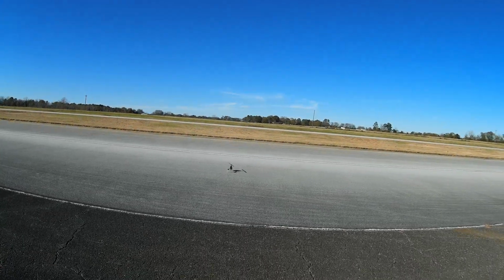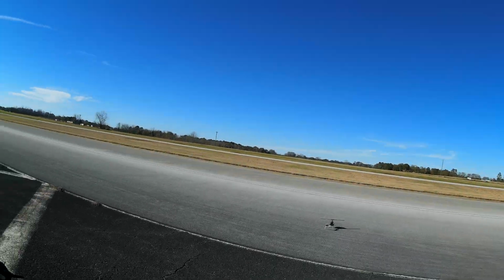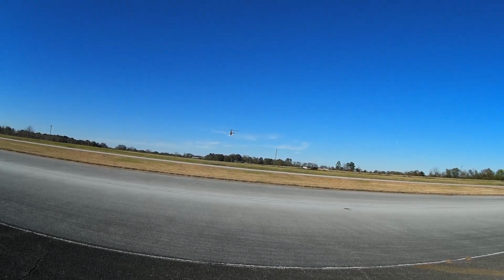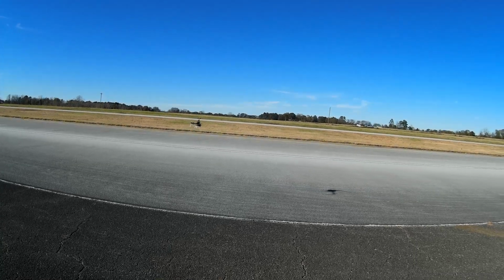Blade 330X Helicopter flown by Joe Let's Go Flying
Joe getting to know his new friend the Blade 330X. 3s 2200.
Perfect December day, temp 58f light winds and a clear sky